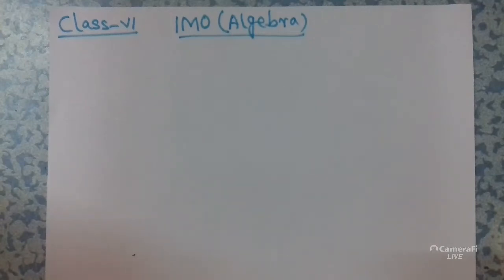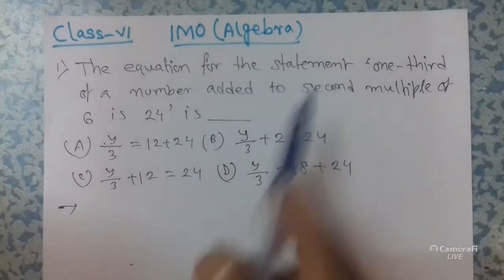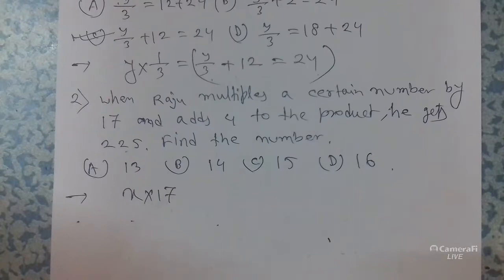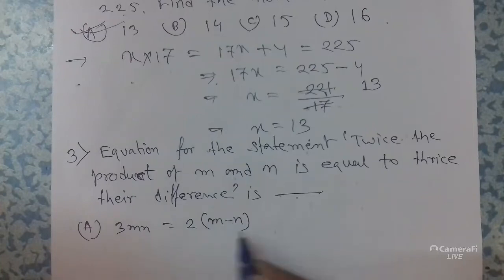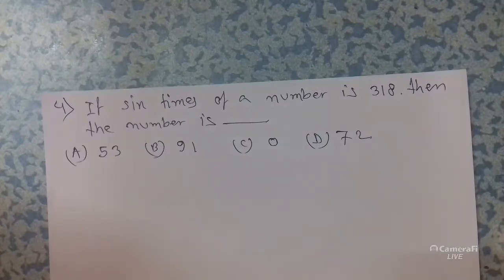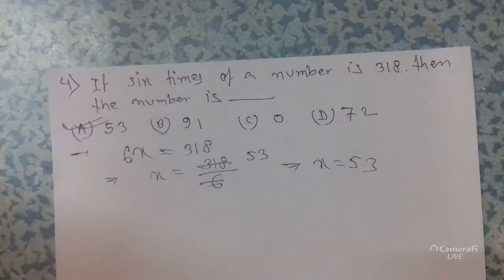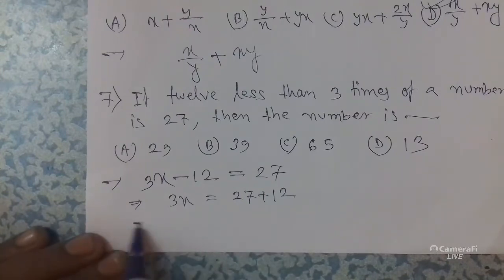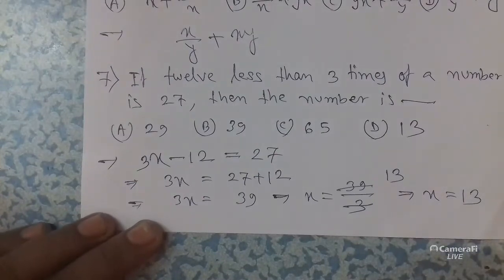IMO (Algebra), by Asansol North Point School.